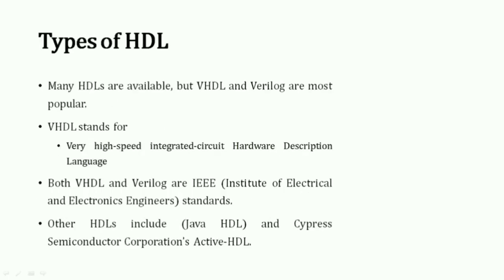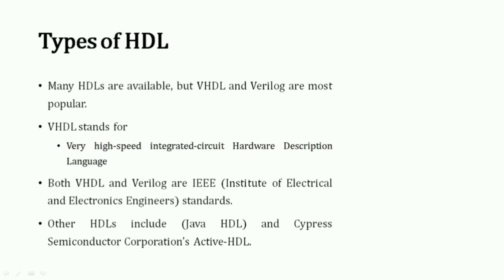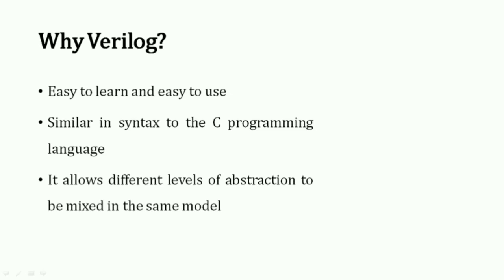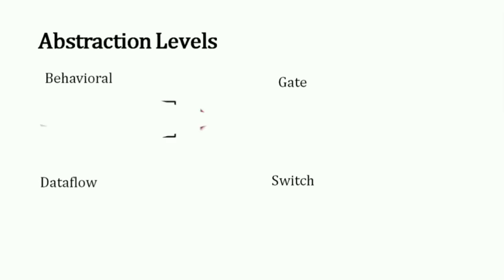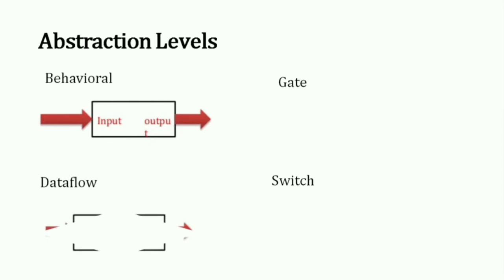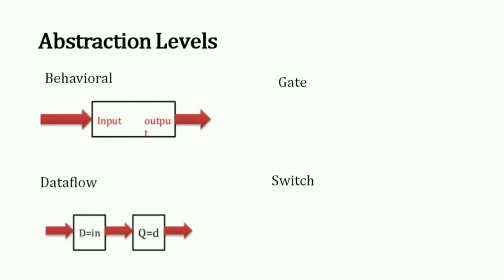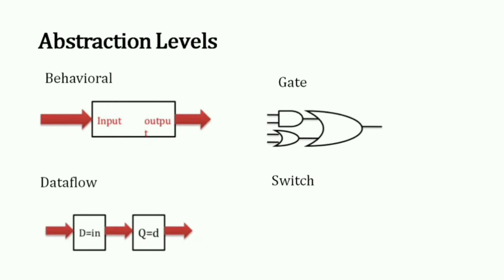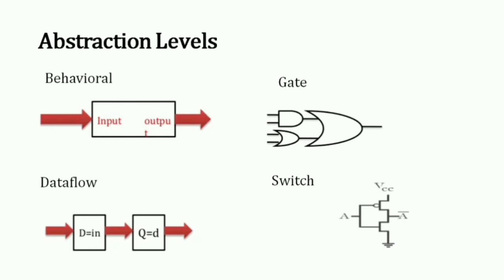Introduction to HDL | HDL Lab | ECE | 5th sem | 18ECL58 | 17ECL58 | VTU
HDL Lab introduction.